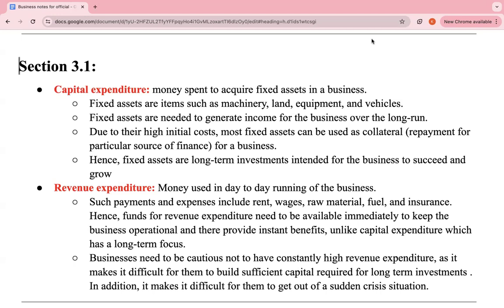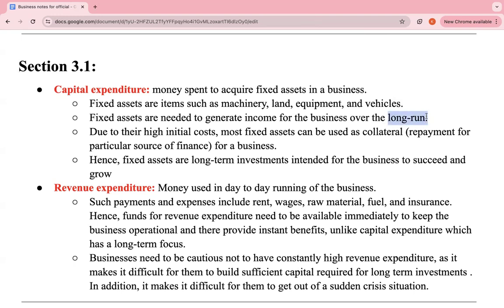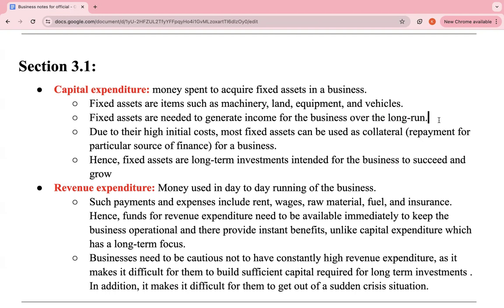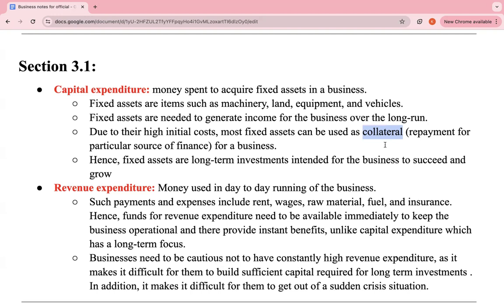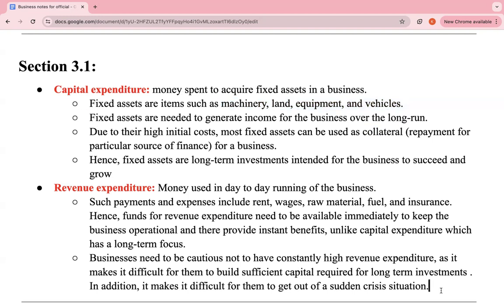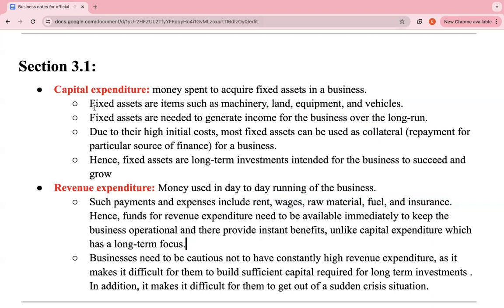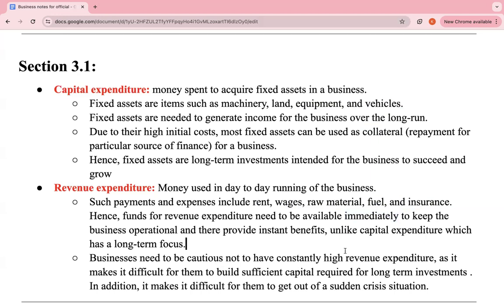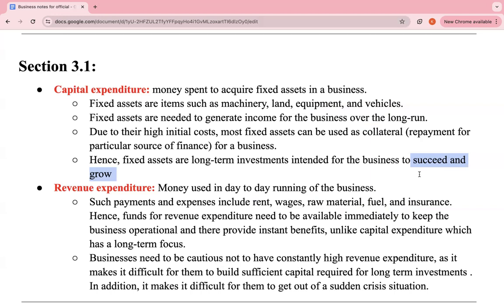IB Business Management section 3.1: Capital and revenue expenditures explanation + review.